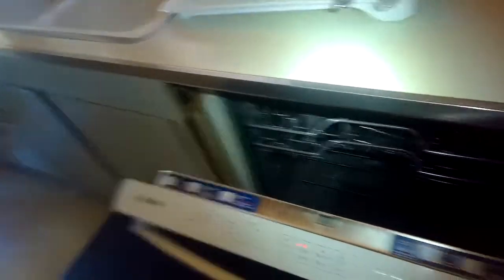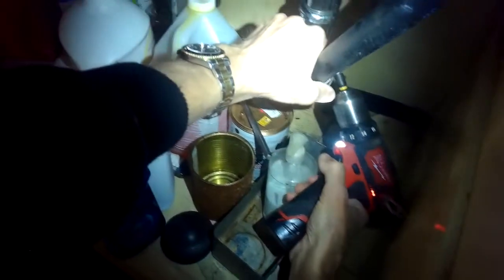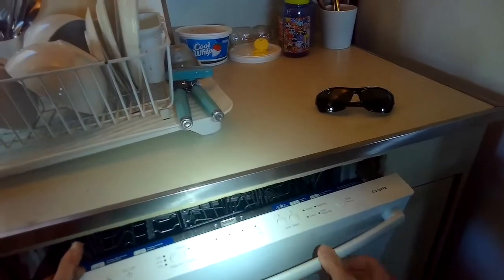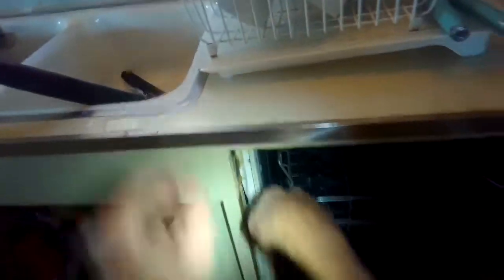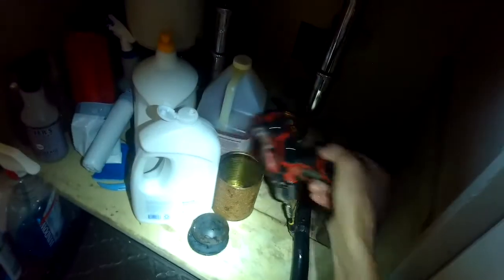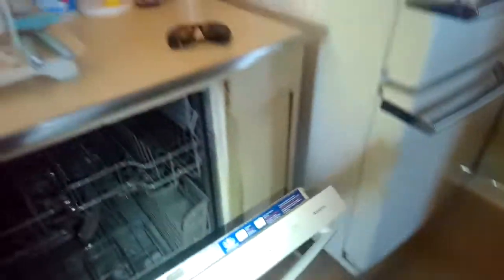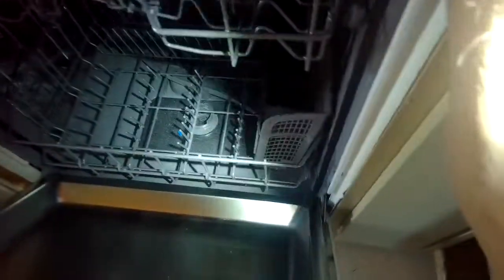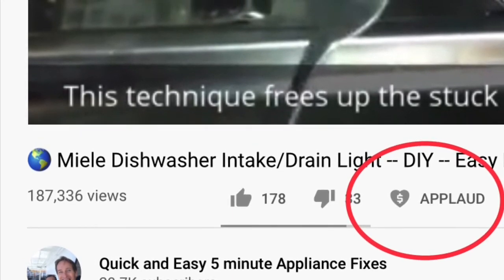✨ BOSCH DISHWASHER With WATER AT End OF CYCLE? Let’s FIX IT!!! ✨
Easy fix for Bosch dishwasher that didn’t fully drain.
Time: 30 minutes
Cost: Free
Level: Beginner

FastFreeFixes